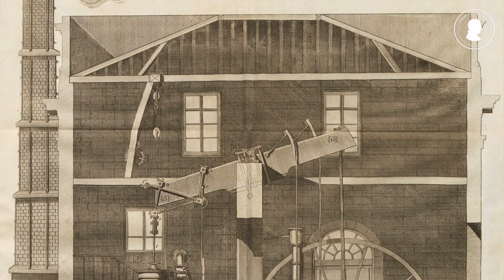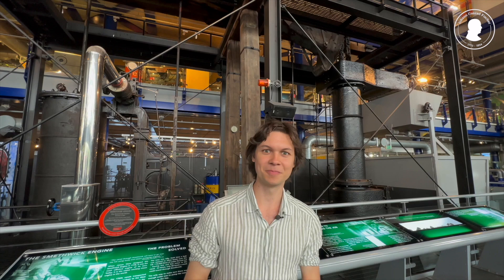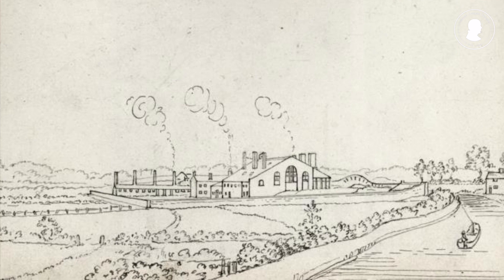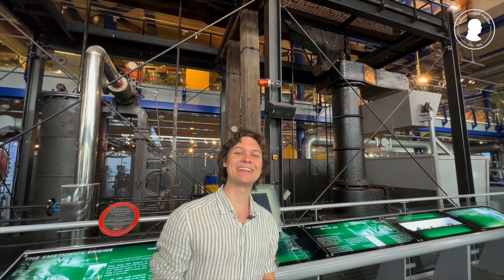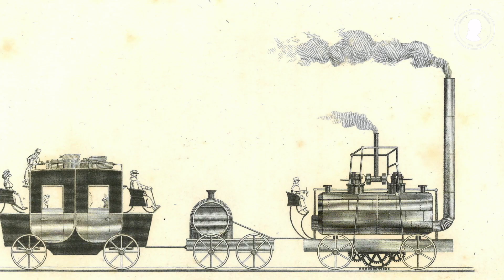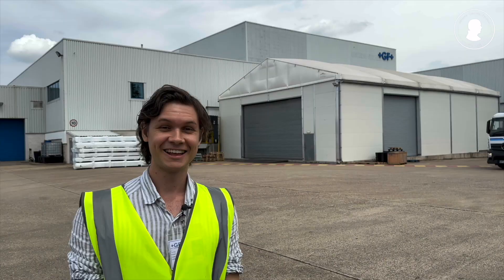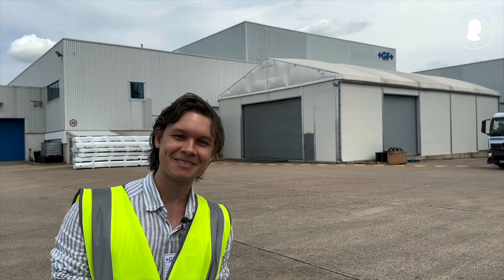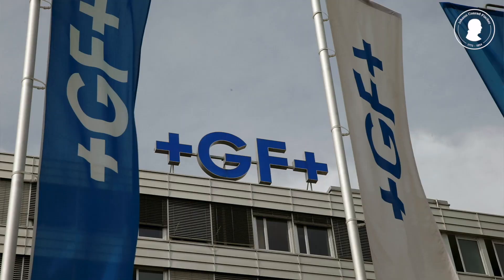Episode 8: Powering the Industrial Revolution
The icon of the industrial revolution was the steam engine. Johann Conrad Fischer’s lifetime spans the golden age of that machine. As a young man, he observed the massive beam engines in pumping houses; as an old man, he rode steam powered ships and railways. Fischer was friends with the sons of the steam pioneers Matthew Boulton and James Watt and his journals contain rare descriptions of Soho Foundry, the world’s first steam engine factory. Today we are in the Midlands, visiting the world’s oldest working steam engine in Birmingham and Johann Conrad Fischer’s living legacy in Coventry.

Many thanks to our colleagues at GF Coventry for their hospitality and their assistance in filming at the location.

Our thanks also go out to following institutions that allowed us to film at their premises:

To stay informed about the latest news on the digital edition and the journey, follow us on:

This is a project of the Iron Library and Georg Fischer Corporate Archives:

Newcomens Atmosphärische Dampfmaschine (Stich nach Henry Beighton, 1717) // Digitalisat: Science Museum Group // Quelle: Science Museum Group // Lizenz: CC-BY-NC-SA 4.0 © The Board of Trustees of the Science Museum

Längsschnitt der Boulton & Watt-Maschine, die in den East London Water Works, Old Ford, aufgestellt wurde (Stich von George Gladwin nach Thomas Wicksteed, 1842) // Digitalisat: Wellcome Collection // Quelle: Wellcome Collection // Lizenz: Public Domain

Boulton & Watt Dampfmachine in «Nouvelle architecture hydraulique» von Gaspard de Prony  (Paris: Didot, 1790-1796) // Digitalisat: Nik Hunger // Quelle: Eisenbibliothek // Lizenz: Public Domain

Ein typisches Pumpwerk aus dem 18. Jahrhundert (Illustration aus Jacob Leupolds «Theatrum Machinarum Hydraulicarum», 1724) // Digitalisat: Eisenbibliothek // Quelle: Eisenbibliothek EM/Bt 1,3 // Lizenz: Public Domain

James Watt Junior (Bleistiftportrait von Jean Fouquet, 1792) // Digitalisat: Birmingham Museums Trust // Quelle: Birmingham Museum Trust // Lizenz: Public Domain

Soho House, erbaut von Samuel Wyatt 1789 (Fotograf unbekannt, 2019) // Digitalisat: Birmingham Museums Trust 2019 // Quelle: Birmingham Museums Trust // Lizenz: Public Domain

Paketdampfer HMS Vivid auf hoher See (Ölbild auf Glas, um 1855) // Digitalisat: Dover Collections // Quelle: Wikimedia Commons // Lizenz: Public Domain

 Ein Dampfzug des Typs Salamanca auf der Leeds-Eisenbahn, mit einem Wasser- und einem Personenwagen (Bildtafel aus Cumming, 1824) // Digitalisat: Eisenbibliothek // Quelle: Eisenbibliothek EM/Iv 109/9 // Lizenz: Public Domain

GF Coventry Aerial // Foto: Georg Fischer AG // Lizenz: Georg Fischer AG

GF Ebnat // Foto: Georg Fischer AG // Lizenz: Georg Fischer AG